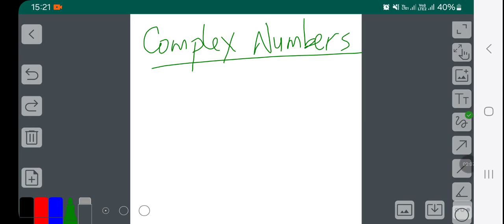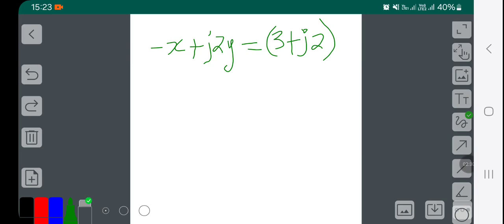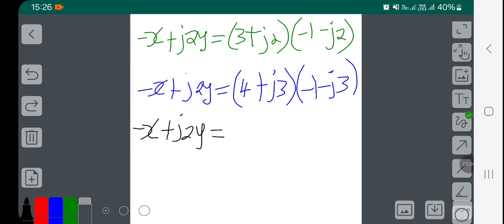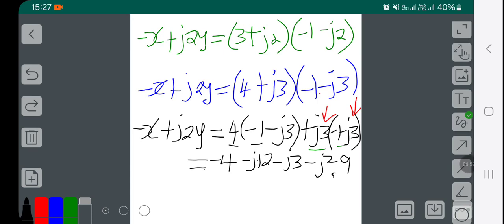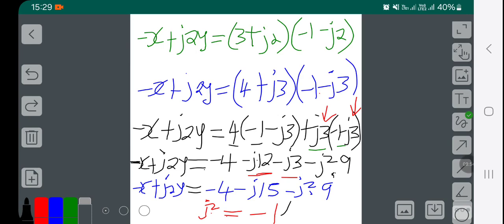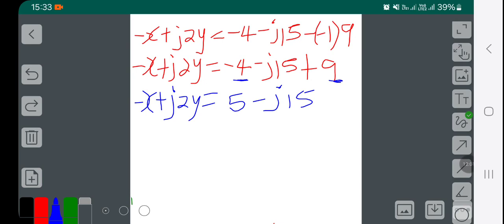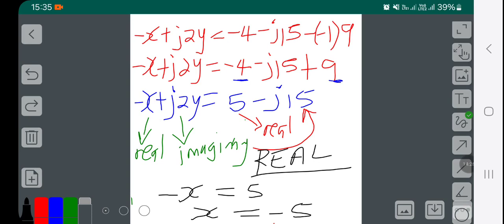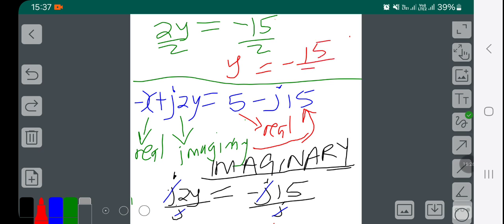Complex Numbers..Solving for x and y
Engineering mathematics
Complex numbers
Solving for x and y